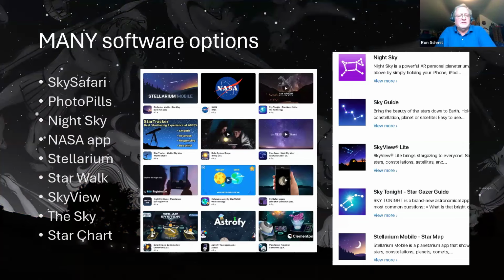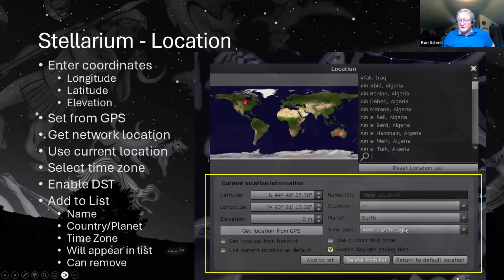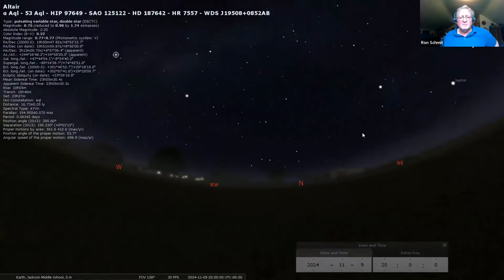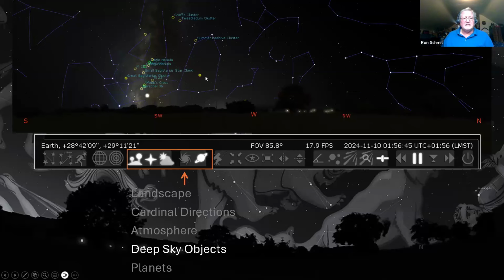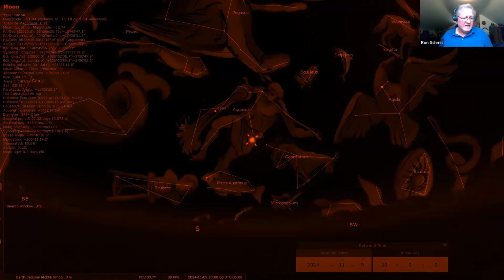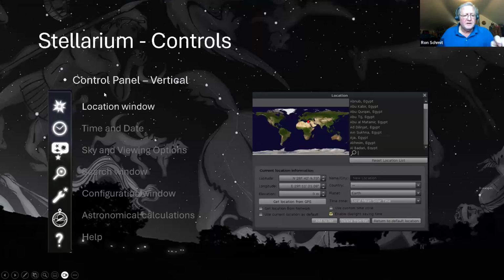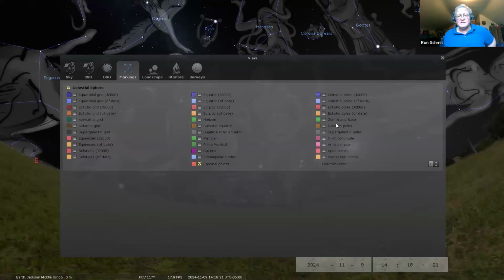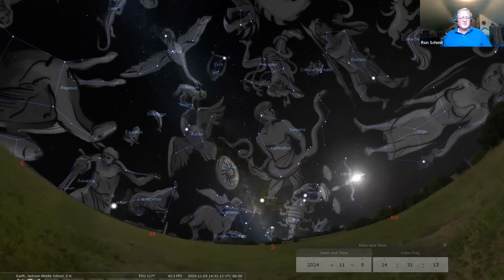MAS BSIG Winter Presentation - November 2024 - Stellarium Basics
Learn the basics of Stellarium, the open source planetarium software. Presented by Ron Schmit of the MAS.